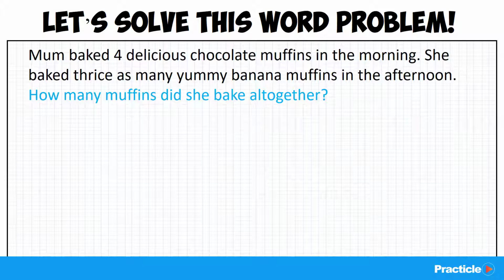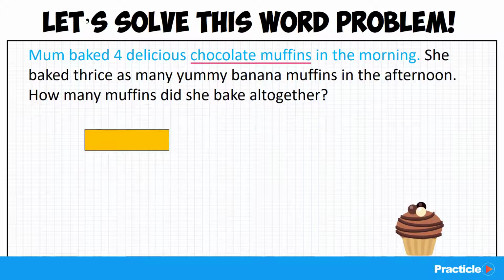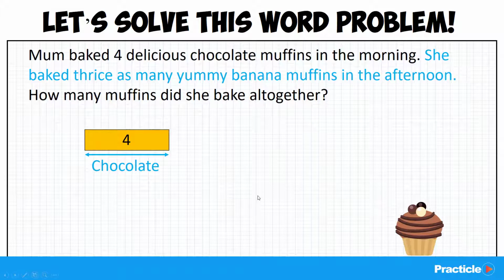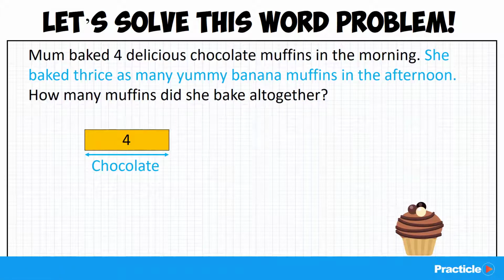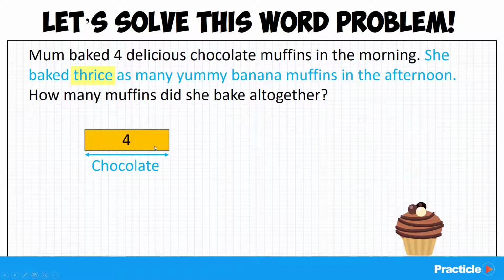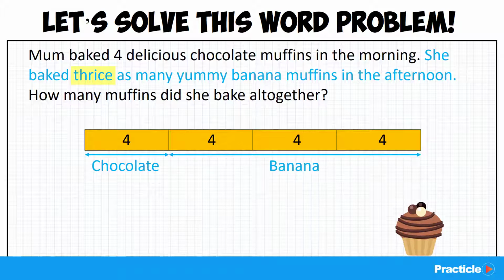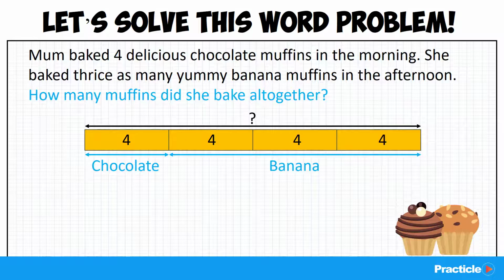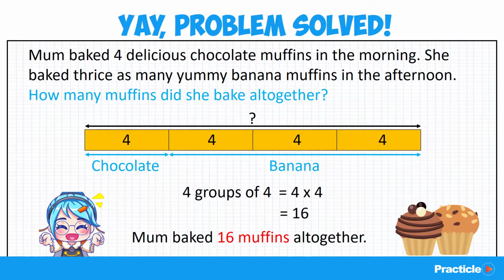Primary 2 Maths Multiplication Word Problem for kids | Singapore Math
In this Practicle Math lesson, we learn how to solve a Primary 2 Maths multiplication word problem that is commonly found in Singapore Math. Before you move on to solving these multiplication word problems, it's important to know your timetable well because it's going to save you lots of time.

We'll first see how a p2 kid in primary school should read the question and then we'll move on to learn how to draw the bar model step by step to solve this word problem.

Practicle is a curriculum-aligned, online adaptive Math learning system that helps primary school children learn and master Singapore Math in an engaging and personalized way.  😍 With thousands of Math questions suitable for students of varying abilities, find out your strengths and weaknesses instantly and improve quickly! 🔥🔥🔥

🎯 Start building a solid Math foundation today and be good at Math the fun way!